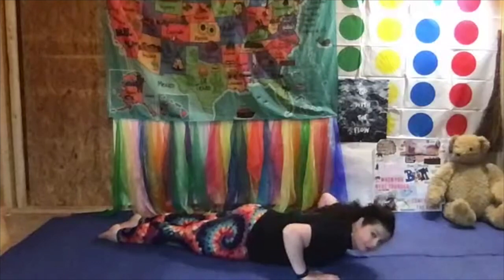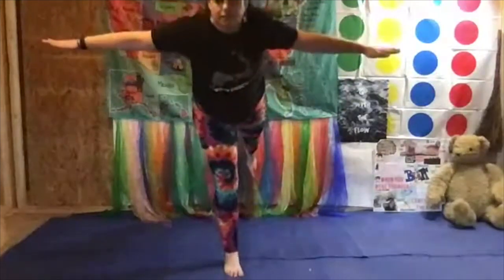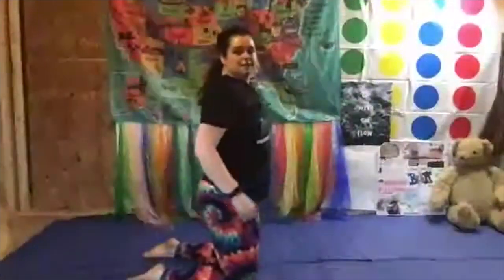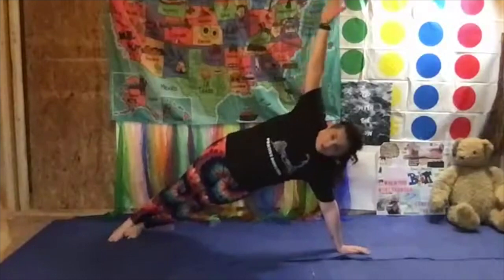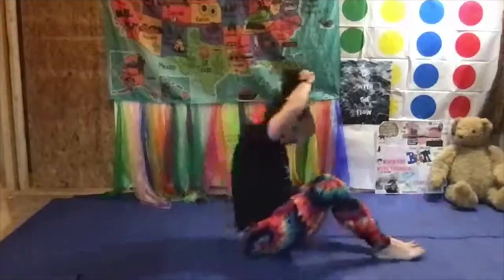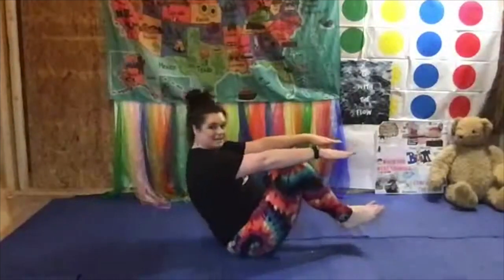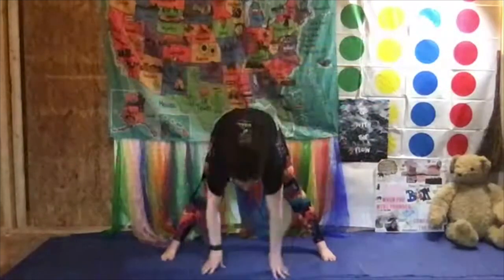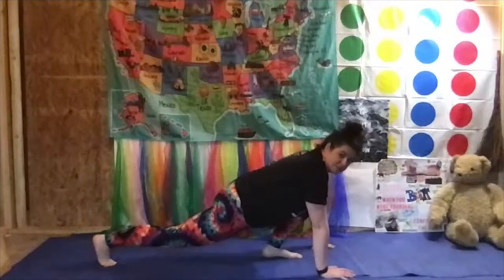Kids Yoga Jamboree Facebook Live Episode 11: [AROUND THE WORLD]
Kid's Yoga class. Join Miss Britt on an adventure around the world. Please pack your imagination, a positive attitude, some water, and your body. Please move your body kindly. Yoga is to help our bodies feel better, not get hurt. Namaste turtle birds!